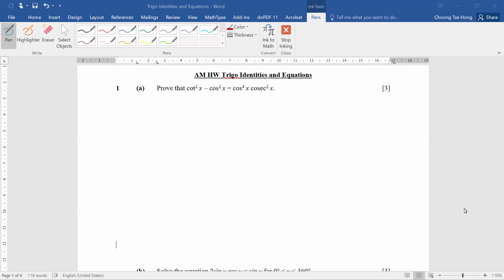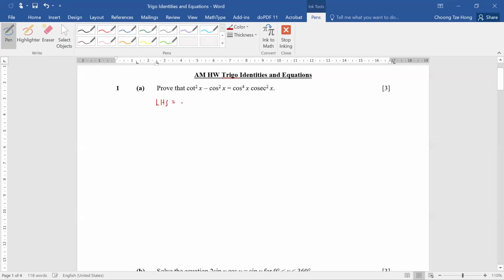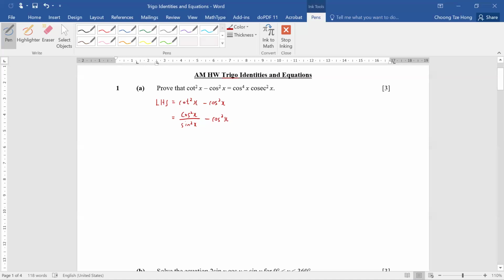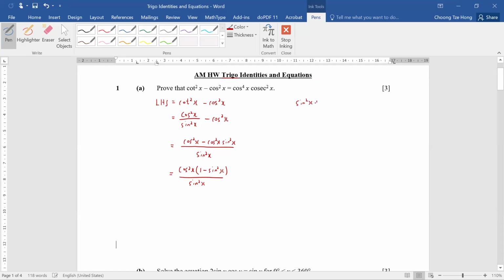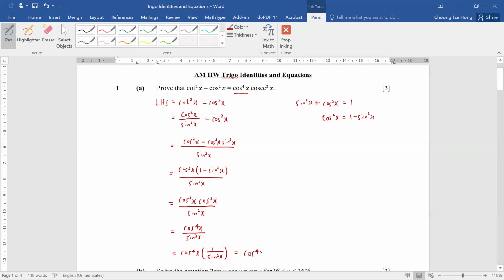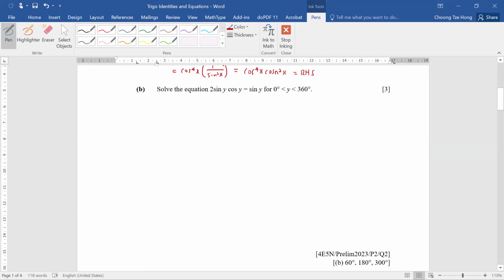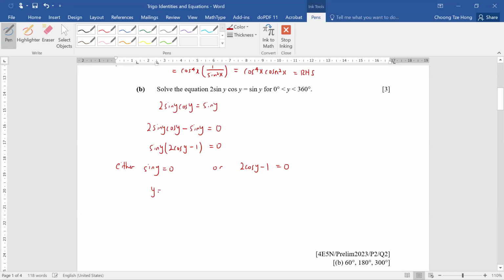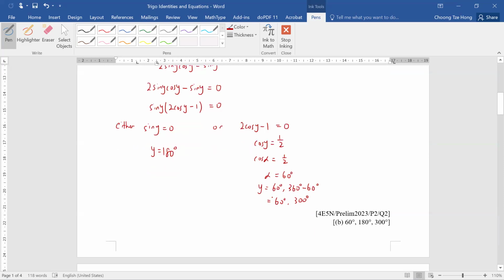𝐉𝐘𝐒𝐒 𝐒𝐞𝐜𝐨𝐧𝐝𝐚𝐫𝐲 𝐅𝐨𝐮𝐫 𝐄𝐱𝐩𝐫𝐞𝐬𝐬 𝐏𝐫𝐞𝐥𝐢𝐦 𝟐𝟎𝟐𝟑 𝐏𝟐 𝐐𝟐 [𝐓𝐫𝐢𝐠𝐨𝐧𝐨𝐦𝐞𝐭𝐫𝐢𝐜 𝐈𝐝𝐞𝐧𝐭𝐢𝐭𝐢𝐞𝐬 & 𝐄𝐪𝐮𝐚𝐭𝐢𝐨𝐧𝐬]